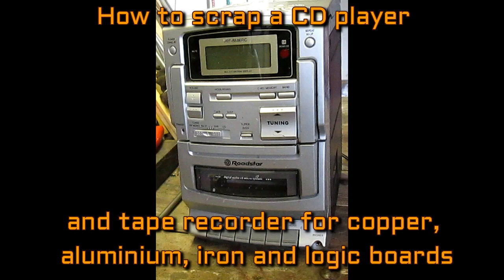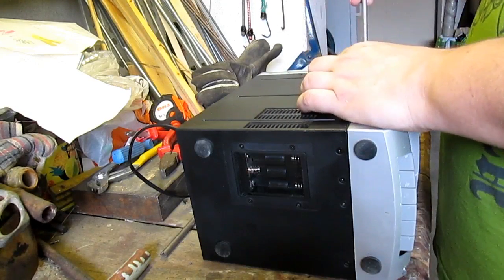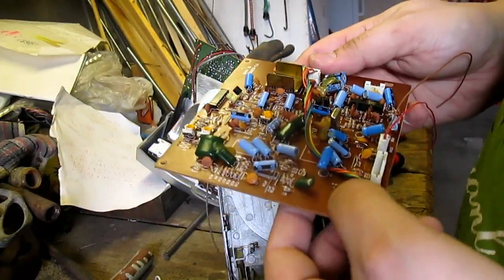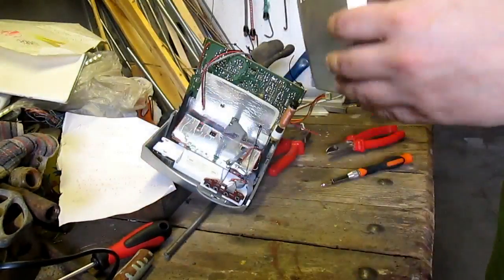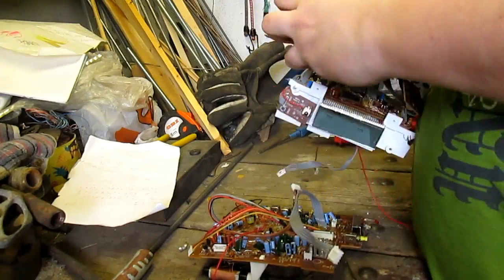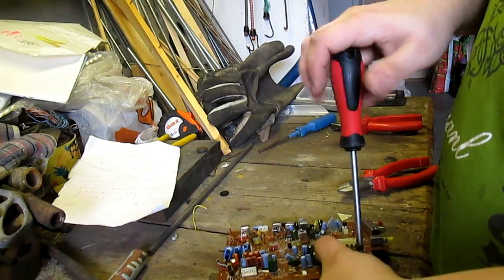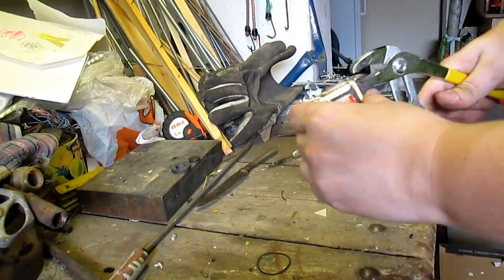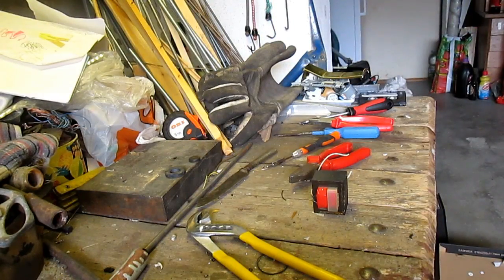How to scrap a CD player and tape recorder for copper, aluminium, iron and logic boards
This video shows how to scrap a CD player and tape recorder for copper, aluminium, iron and logic boards